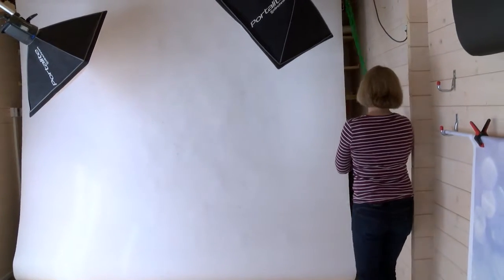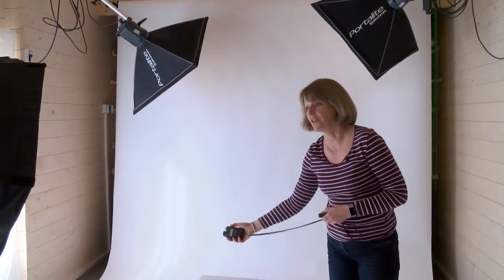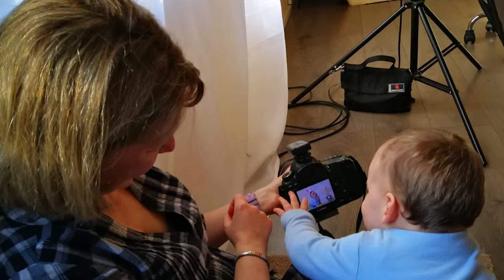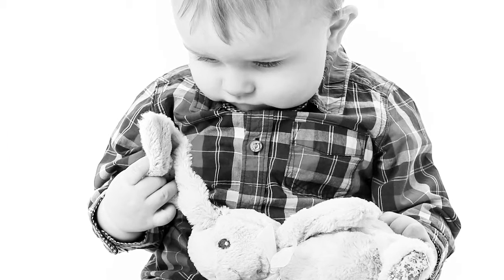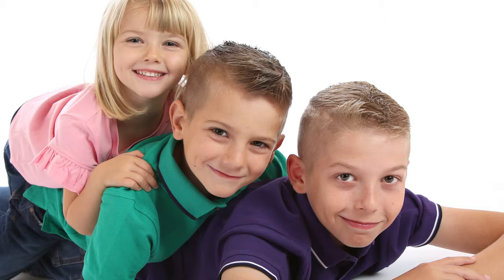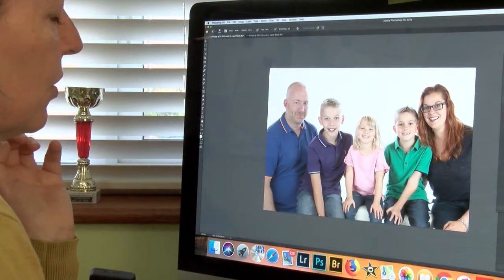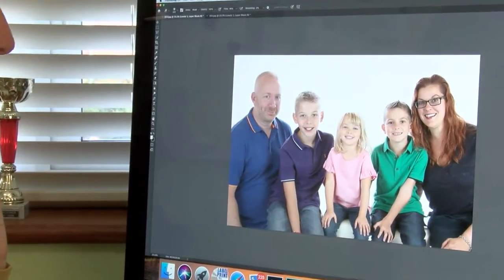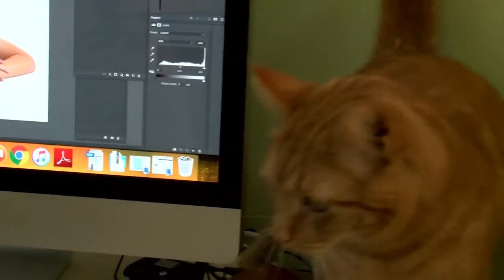Behind the Scenes at Sally Parkinson Photography in Braintree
Preparing for a family photography session at the studio in Braintree in Essex. The log cabin studio welcomes families, Birthday Experience Cake Smash photography and newborn photography